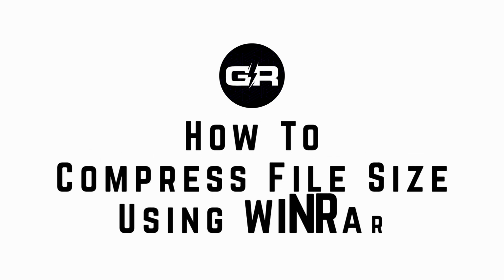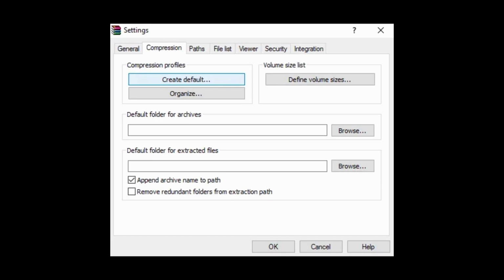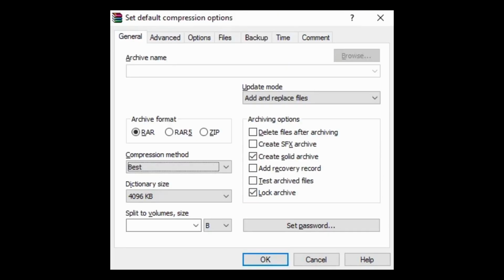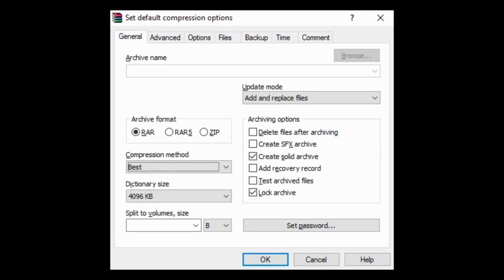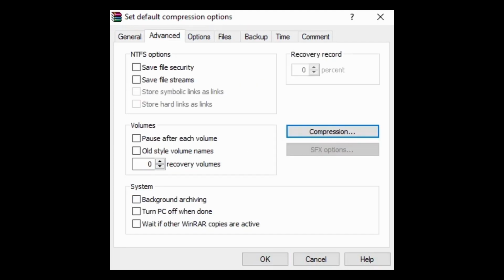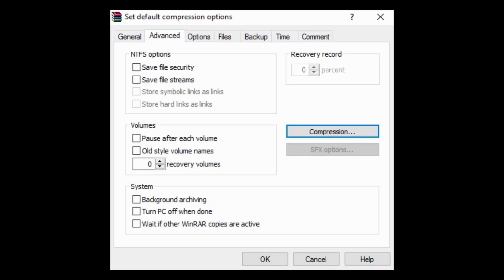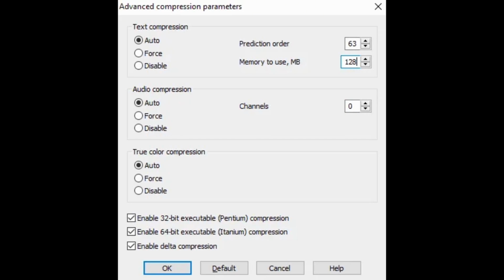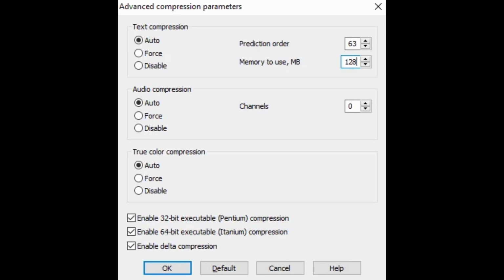(2024) How To Compress File Size Using WinRAR - Full Guide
To compress file size using WinRAR in 2024, follow these steps:

Timestamps:
0:00 Introduction
0:05 How To Compress File Size Using WinRAR - Full Guide (2024)

Learn how to reduce the size of your files efficiently with this comprehensive guide on using WinRAR.